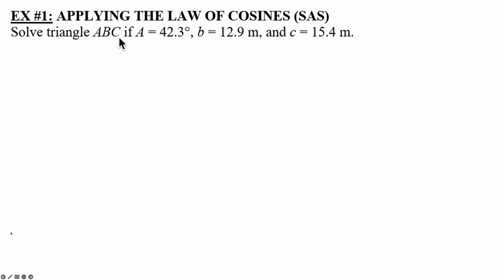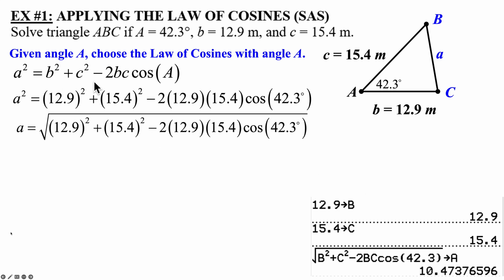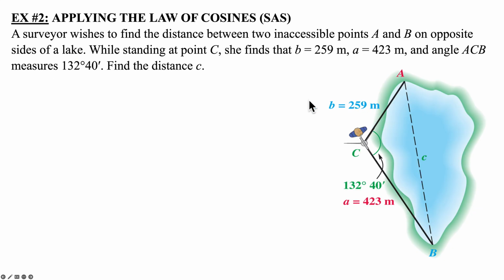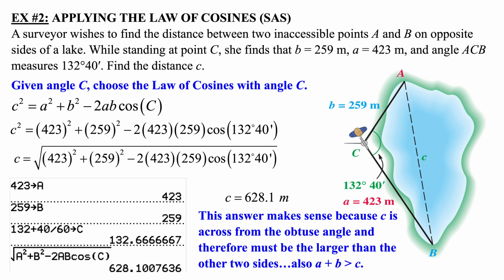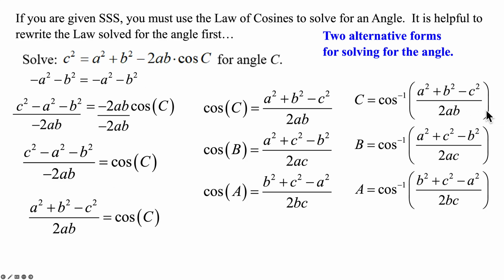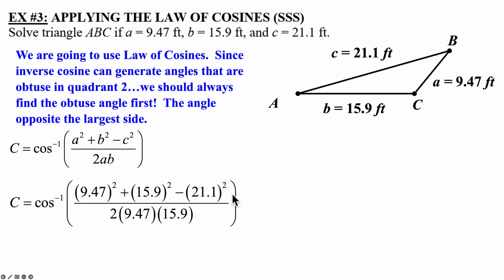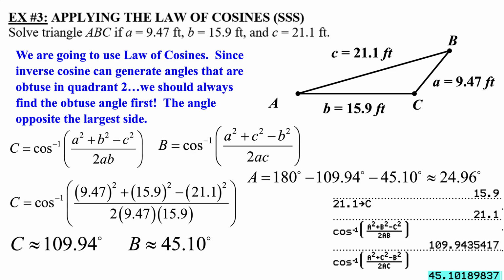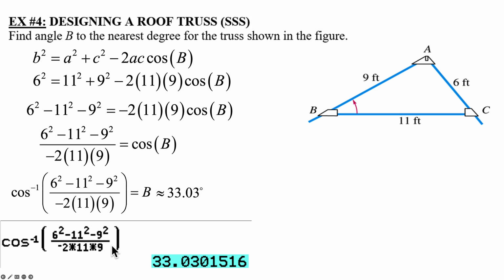MAT 187 5 2 2